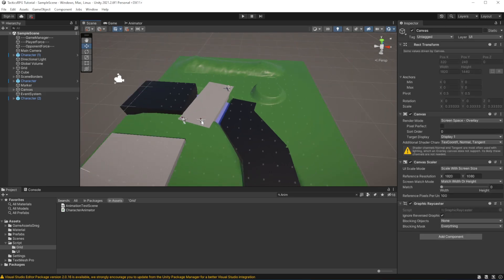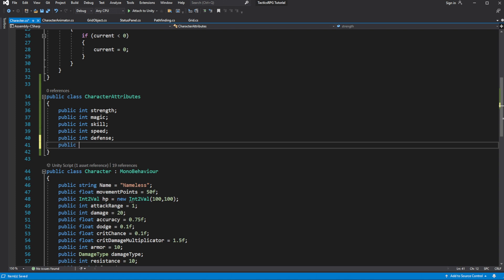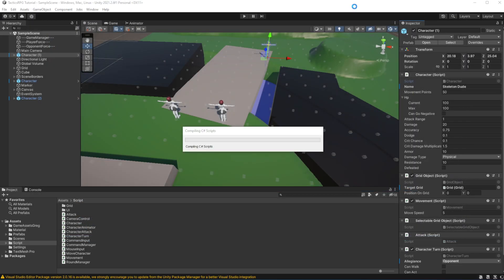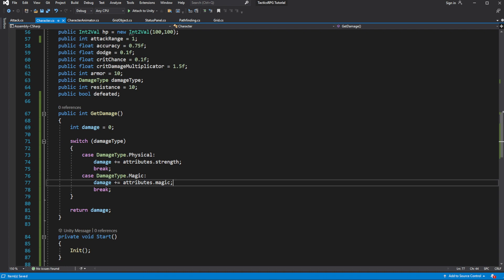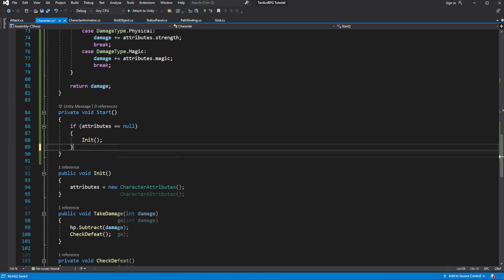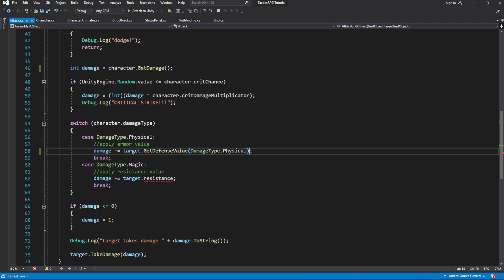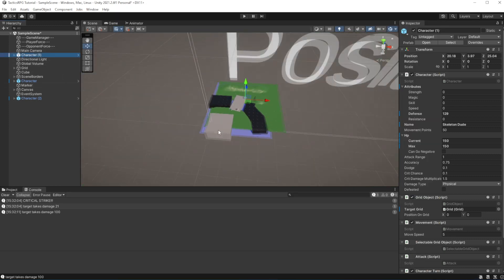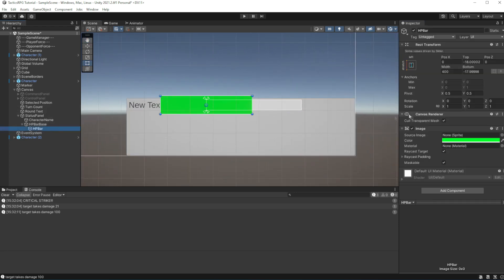Tactics RPG in Unity Episode 24 RPG system